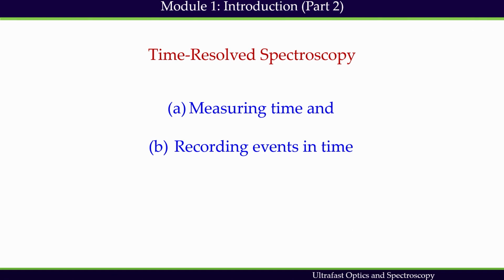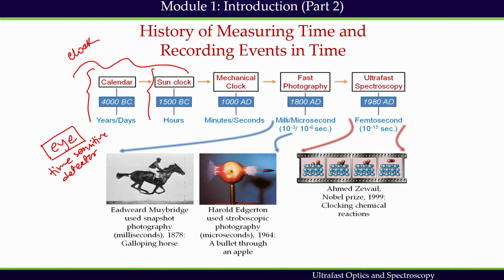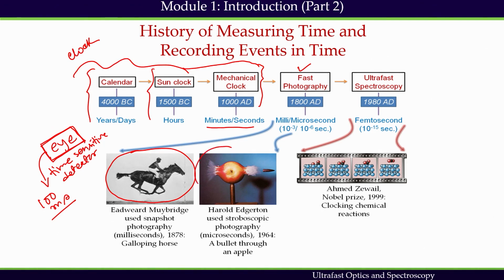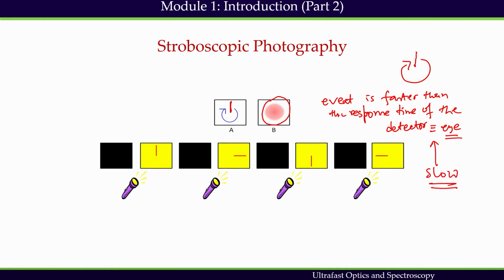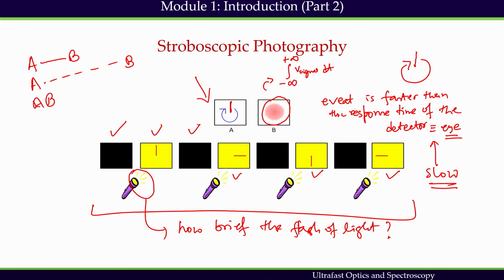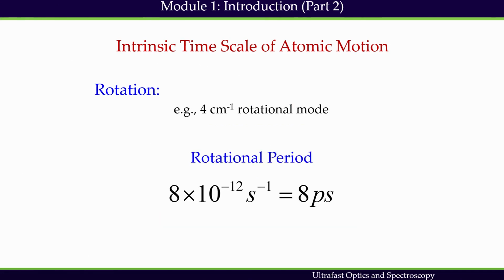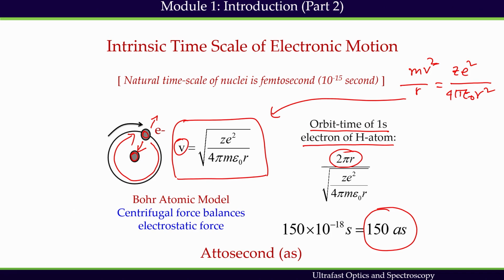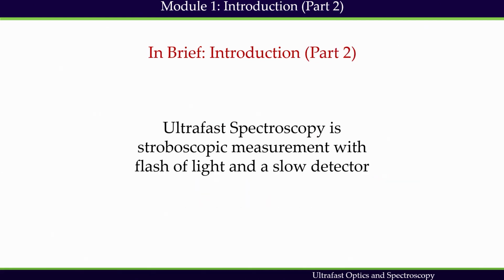Lecture2: Ultrafast Optics and Spectroscopy